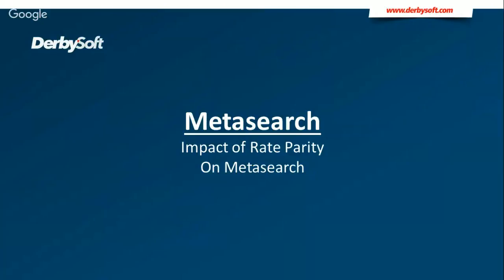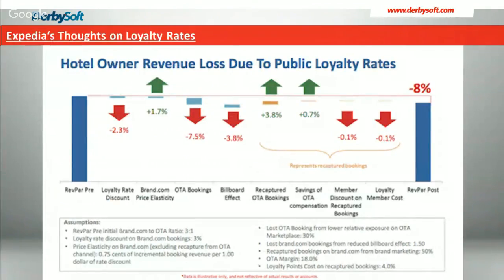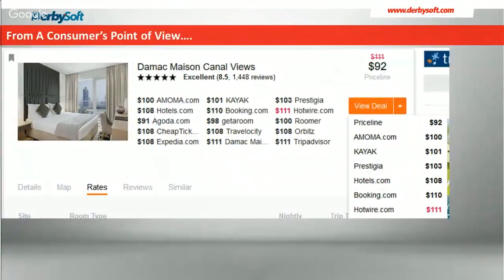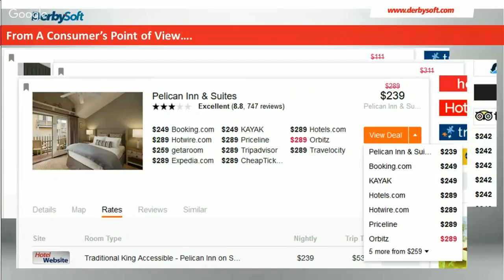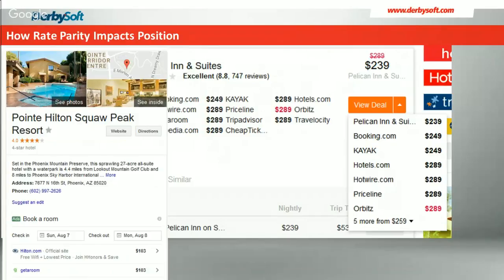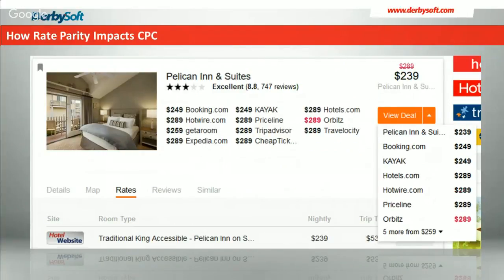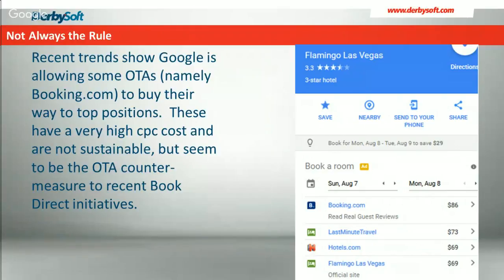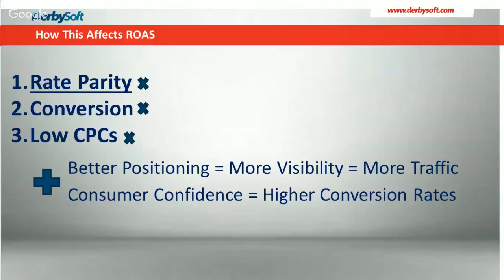Impact of Rate Parity on Metasearch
The theme of our most recent webinar (July 28th) reviewed how rate parity impacts not only some obvious factors, such as consumer perception, but also your positioning, cpc, booking volume, and overall ROAS figures.
We also discuss how the “Book Direct” campaigns currently put forth by many brands can impact OTA performance, and how these can be improved upon.
•        Impact on Consumer Perception
•        Impact on Positioning
•        Impact on CPC
•        Impact on ROAS